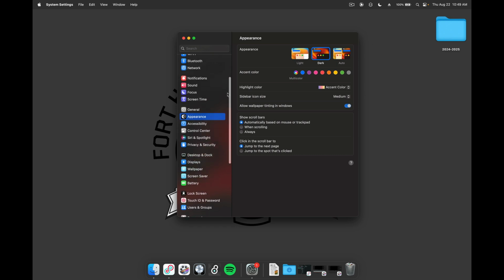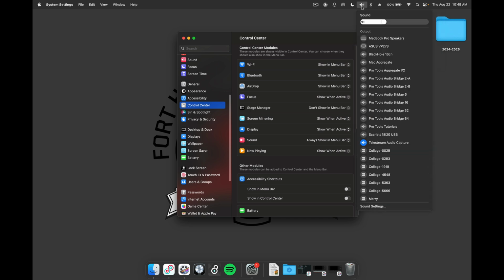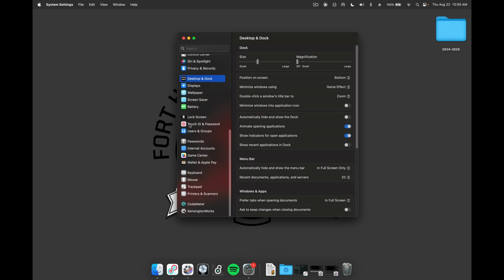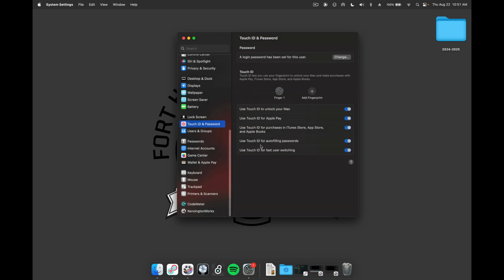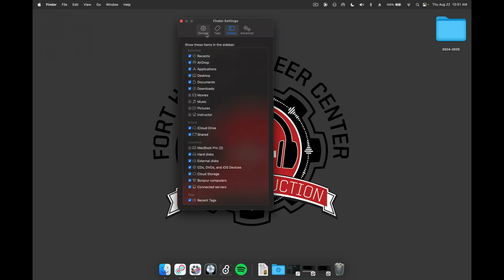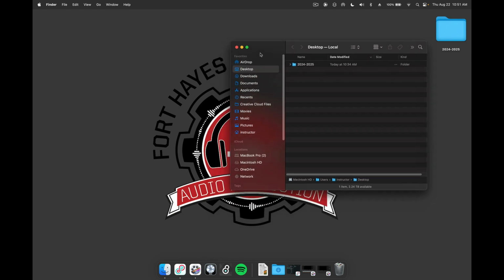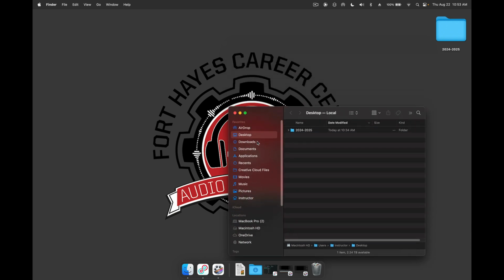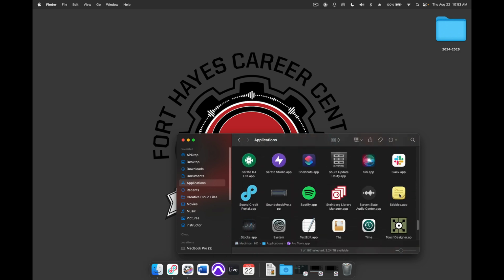Customizing Your iMac